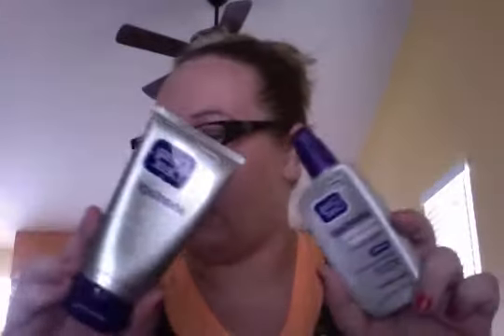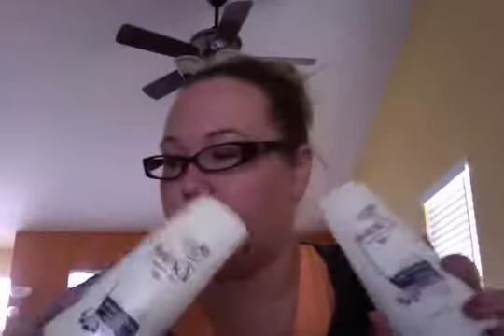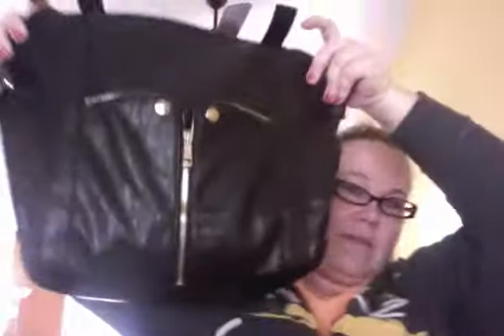April 2014 Favorites